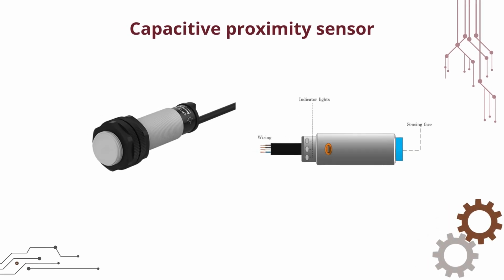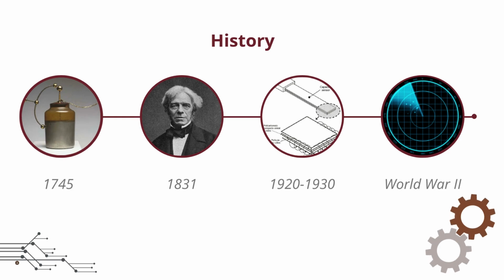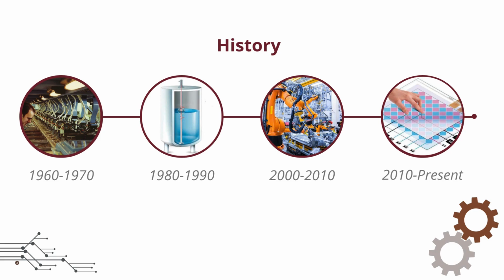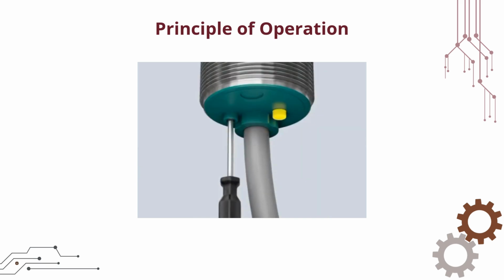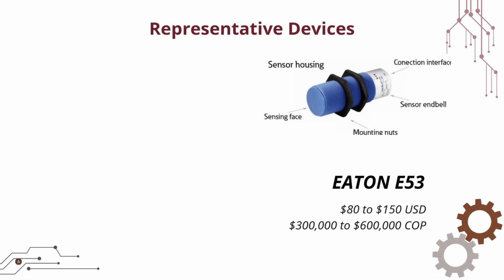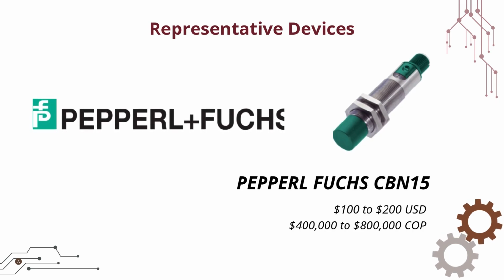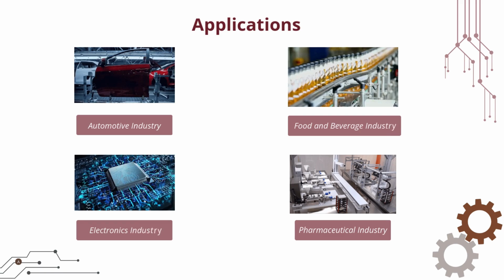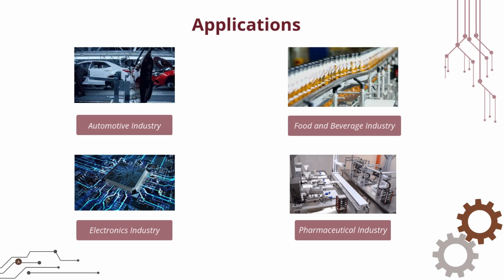Capacitive Sensor | Principle of operation and applications | UNAL | Sensors and Actuators